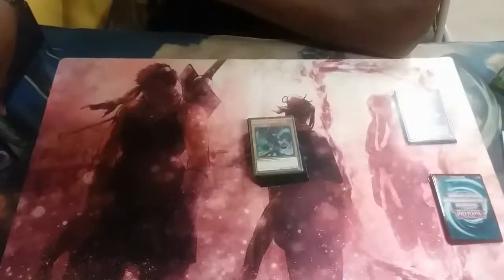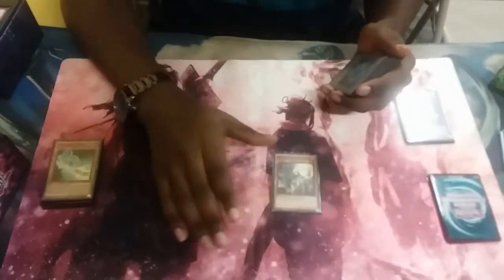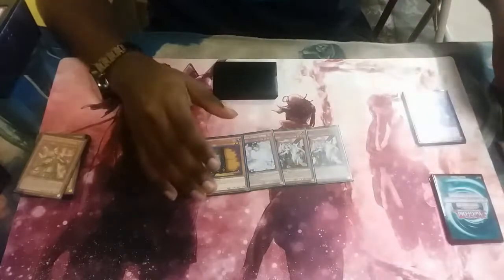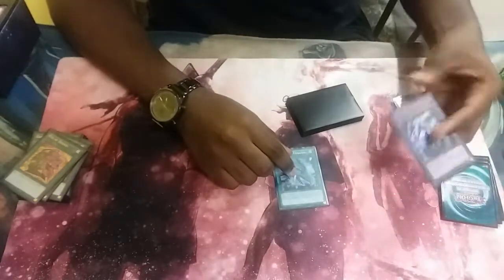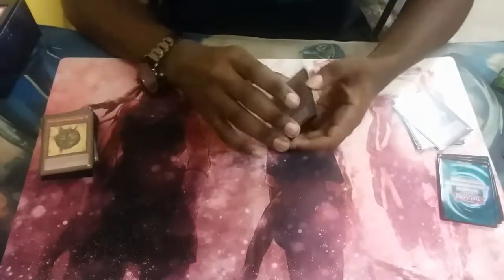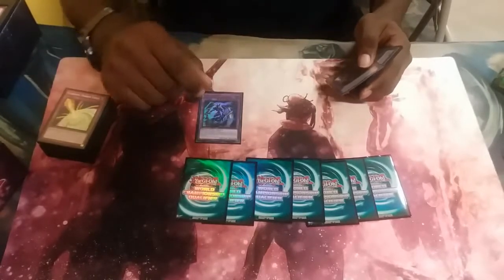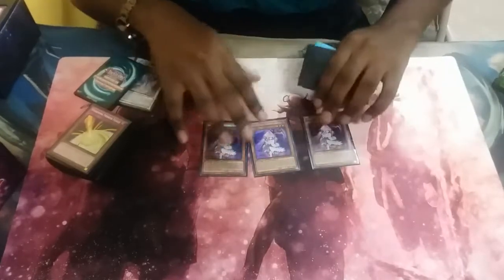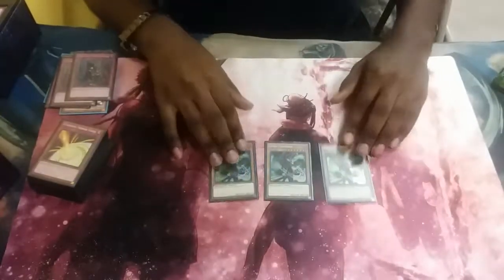Dark Magician Deck Profile October 2017 + Decklist in Description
Decklist:
Monsters:
3 Dark Magician
3 Magician of Dark Illusion
1 Palladium Oracle Mahad
2 Apprentice Illusion Magician
3 Magician's Rod
1 Night's End Sorcerer
1 Magician's Robe
1 Kycoo
1 Ash Blossom
2 Ghost Ogre
1 Maxx C

Spells:
3 Dark Magical Circle
3 Pot of Desires
1 The Eye of Timaeus
1 Dark Hole
1 Dark Magic Attack
1 Magical Dimension
1 Illusion Magic

Traps:
2 Magicians Navigation
3 Eternal Soul
3 Solemn Strike
1 Solemn warning
1 Storming mirror force

Extra deck:
1 Dark Magician the Dragon Knight
1 Dark Paladin
1 Decode Talker
1 Link Spider
2 Ebon Illusion Magician
1 Number 11: Big eye
1 Azure Eyes Silver Dragon
7 Targets for Ghost Reaper and winter cherries

Side Deck
3 Ghost Reaper and Winter Cherries
2 Ash Blossom and Joyous Spring
3 Secret Village of the Spellcasters
3 Unending Nightmare
2 dd crow
2 retaliating c